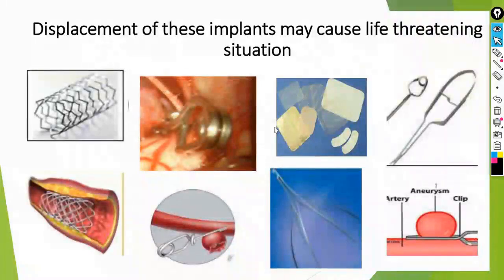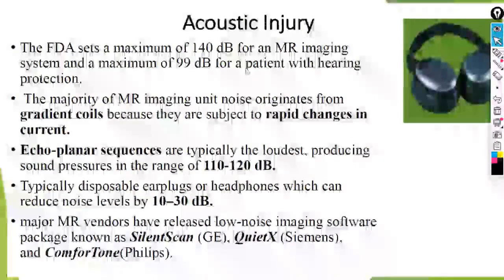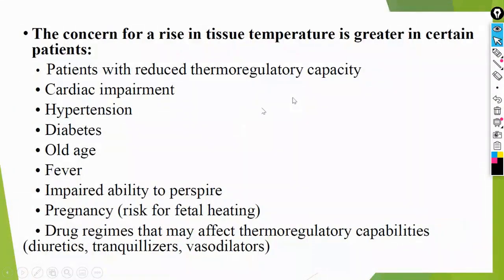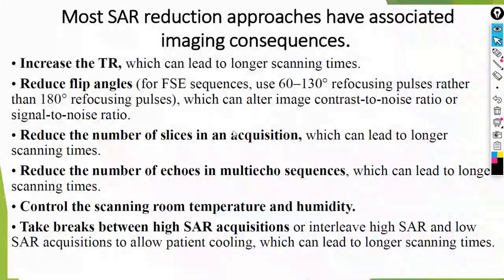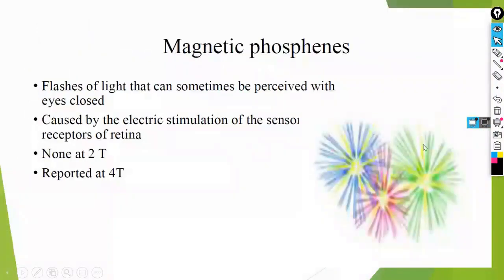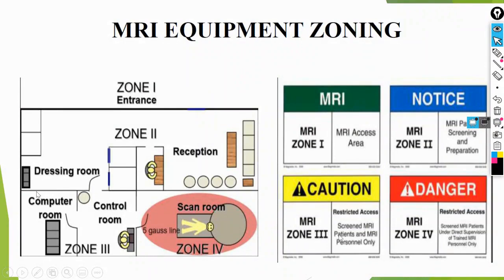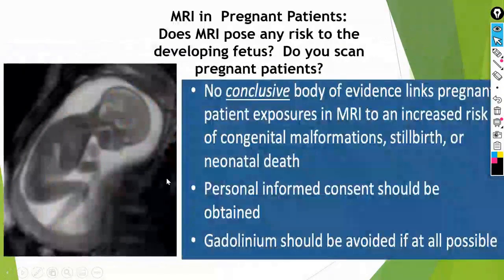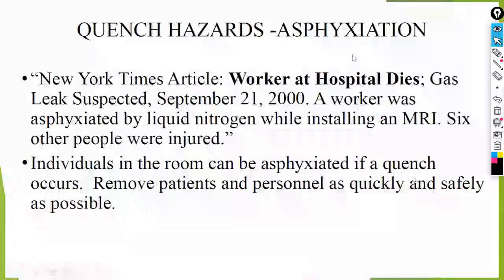FRCR MRI Physics Lect no 121 Spectroscopy Bold Perfusion MRI S Image quality and safety